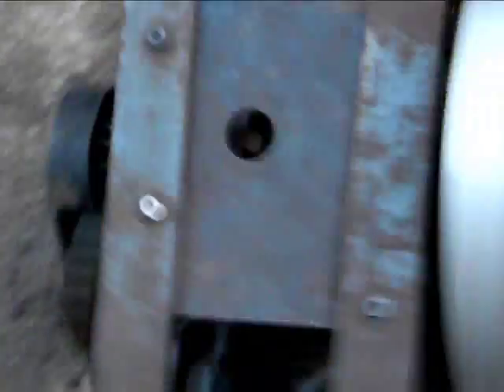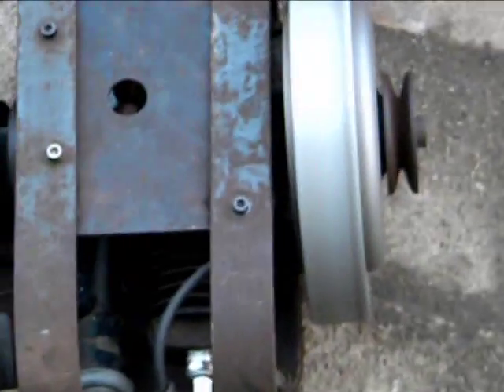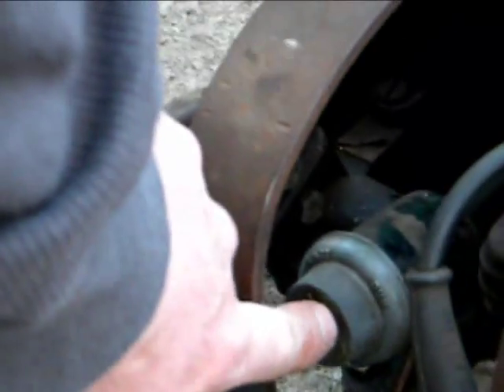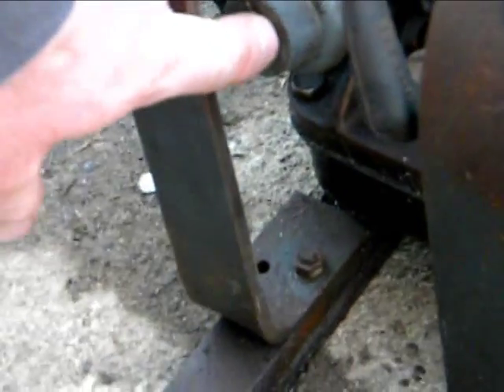2 cylinder Maytag hit miss engine runs great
Vintage 2 cylinder Maytag hit miss engine runs great